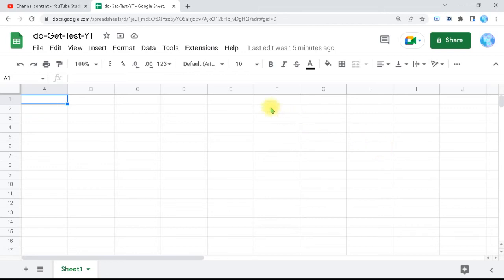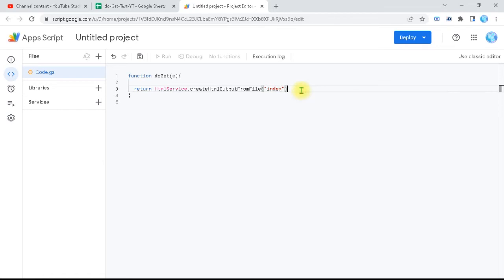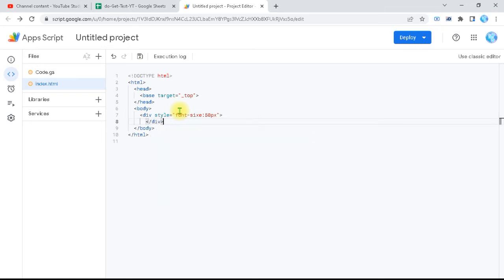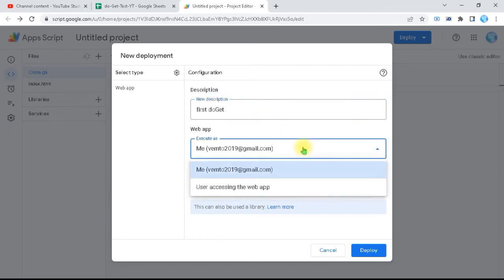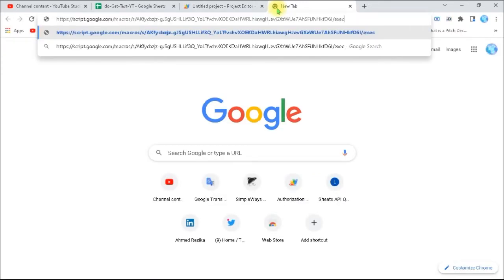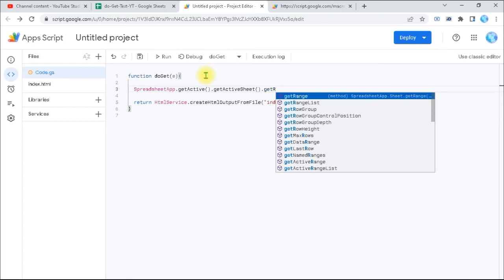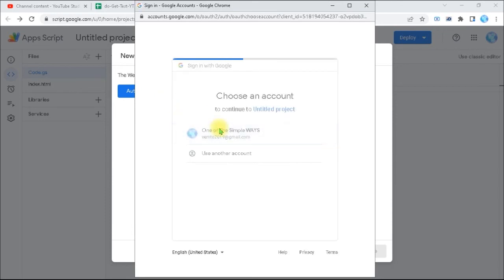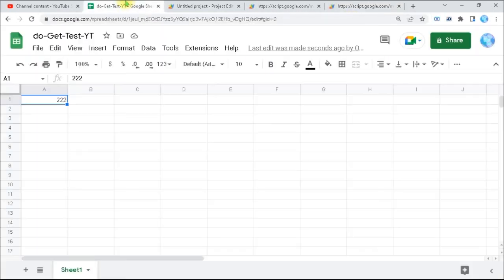Deploy a Web app to receive IoT data to Sheets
Sheets-28: Deploy a Web app to receive IoT data to Sheets
01:00 doGet() function
02:00 Add html page using Apps Script
03:40 Deploy a Web App
05:20 Prepare Apps Script to receive data to Sheets
07:30 how to send data from Web App to sheets

More details in our courses:
Jump-Start Google sheets-English: